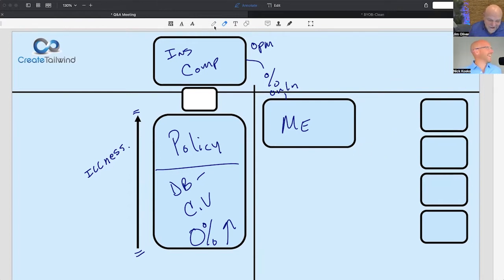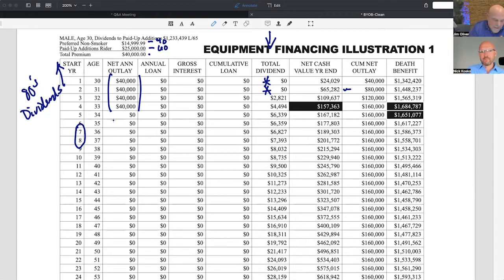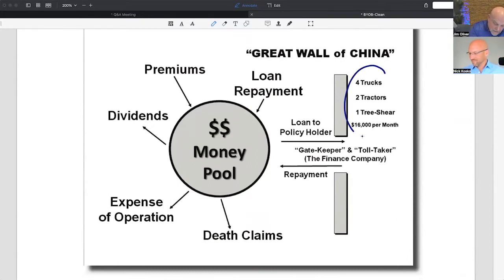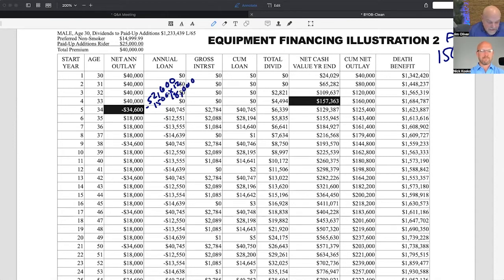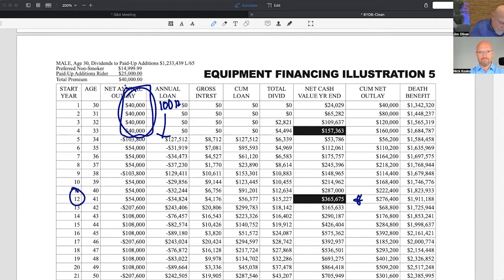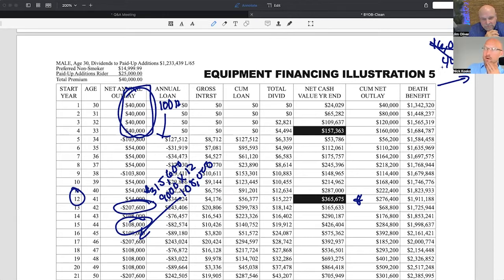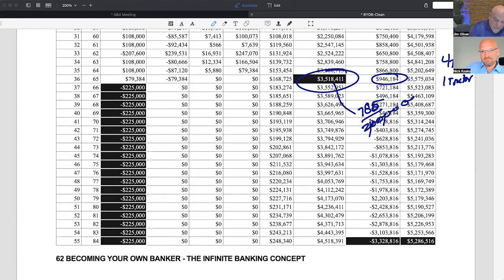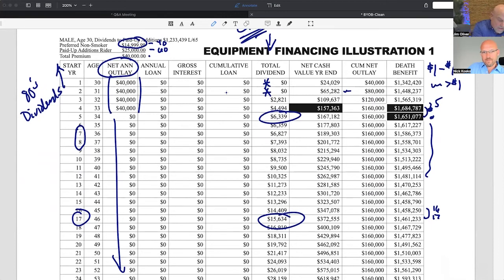A New Way to Look at Equipment Financing with Nick Kosko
In This Episode:
When people read Becoming Your Own Banker by R. Nelson Nash, they get to the equipment financing example and they don’t understand it. They read it two to three times and then take the Becoming Your Own Banker course inside the CreateTailwind community, and then it sinks in. They think it’s the answer for them and that they have everything figured out. But this week, Jim and Nick Kosko are taking a different approach to this topic, and while they are still explaining it as the book intends it to be explained, they are putting the Breakaway Wealth CreateTailwind spin on it.

Picture this. Nick and Jim buy the exact same brand new F150 pickup truck. Same options, same sticker price, same color, same everything. Nick drives the truck hard and doesn’t worry about the maintenance schedule, he drives it like nobody’s business. How many miles will he get out of the truck? Now, Jim takes the exact same truck that he bought, he changes the oil every 3000 miles, uses the best oil and fuel from the best gas station, has it inspected regularly to make sure it’s running right, and takes good care of it. How long will the truck last for Jim? Wondering how an example about buying a brand new F150 pickup truck relates to infinite banking? It all becomes clear in this week’s episode.

When we look at an insurance contract, we should look at it the same way as this equipment financing example. In this episode, Jim and Nick explore this example further to explain why, and show you what you really need to be focusing on in your life insurance policies. Hear the unique spin that Jim and Nick are putting on this topic and how it differs from the way most Infinite Banking practitioners teach it, learn how to get money to stop flowing away from you and start flowing back to you, and find out why, when you really look at infinite banking and life insurance policies, you actually want to pay the base premiums. Don’t forget, if you want to see all the ins and outs of this equipment financing example from the book, the course inside the CreateTailwind community can help.
Resources Mentioned in This Episode:
Becoming Your Own Banker: Unlock the Infinite Banking Concept by R. Nelson Nash
Acres of Diamonds by Russell H. Conwell